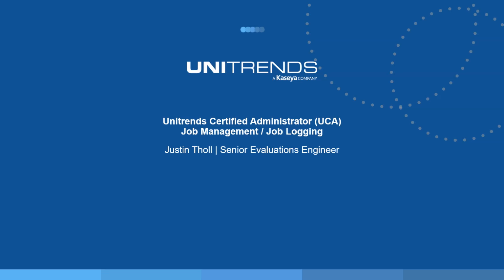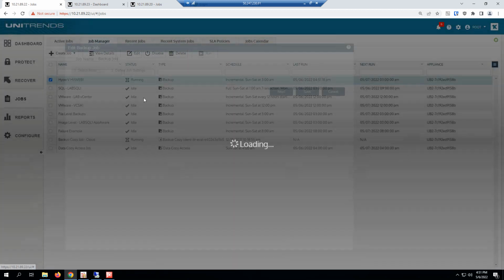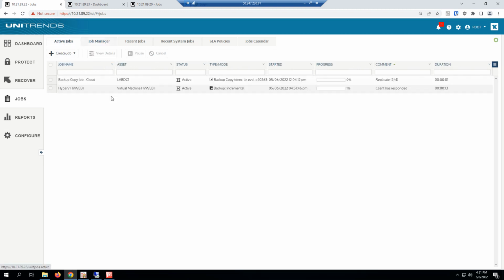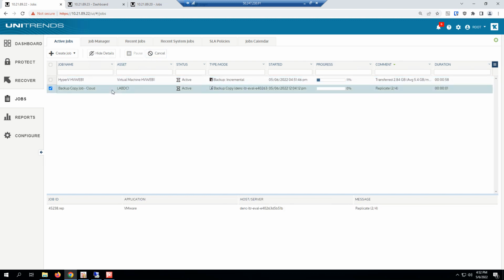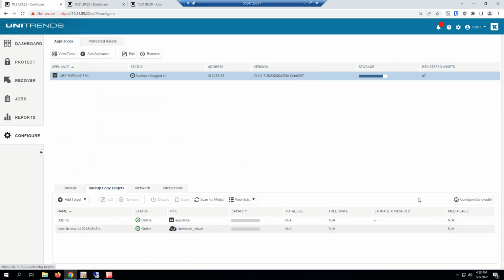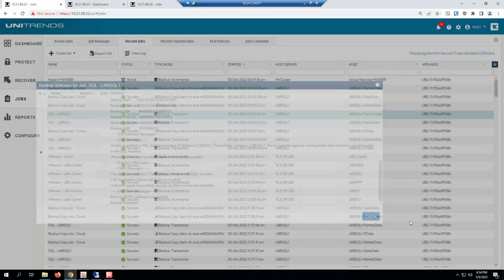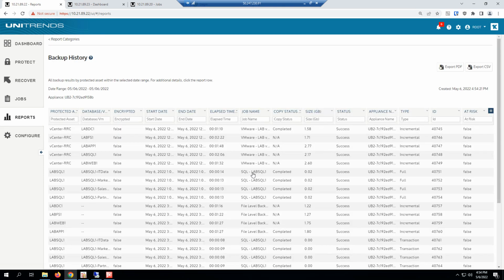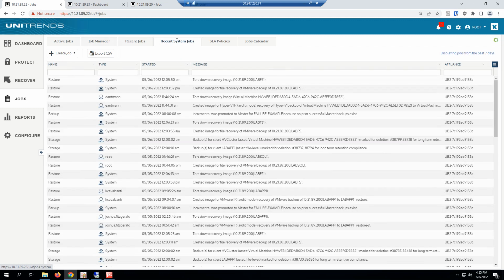5 9 Job Management and Logging